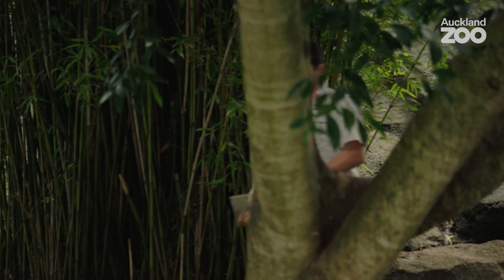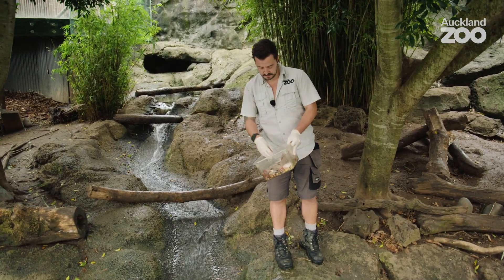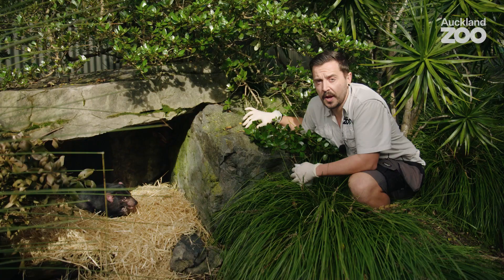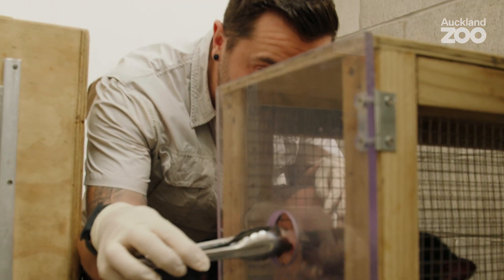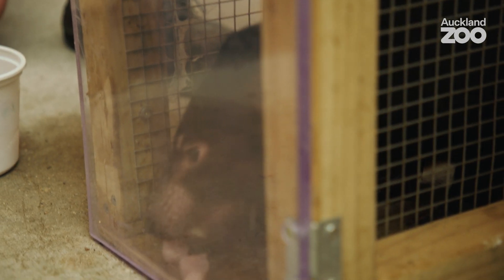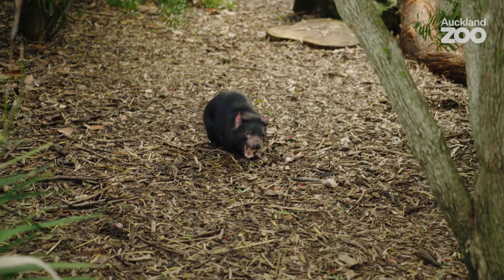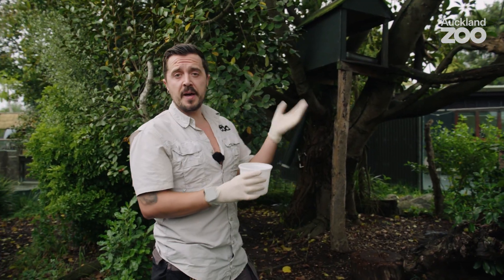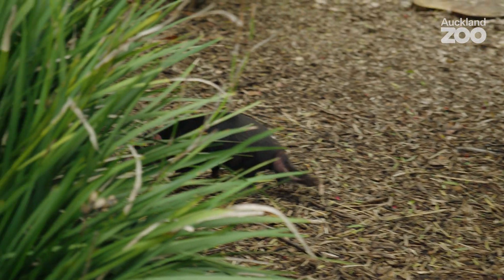Keeper Nick shows how we care for some incredible carnivores!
At Auckland Zoo, five domains of animal welfare feed into everything we do, ensuring our animals have the best quality of life.

In our 4-part ‘Science-based Animal Care’ video series, we show how our keepers utilise the domains of Nutrition, Environment, Health, Behaviour, which make up the fifth domain, Mental State.

Join Carnivore Keeper Nick, to discover how an animal’s physiology determines the way they are fed, the design of their environment, and how training is vital for stress-free health checks.